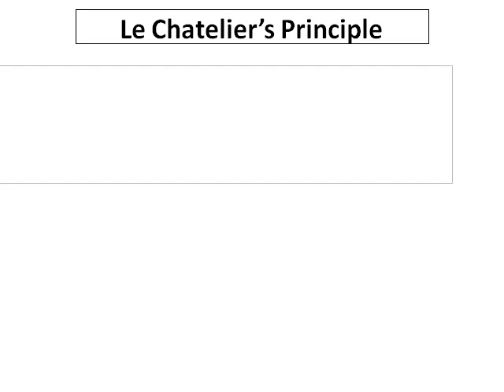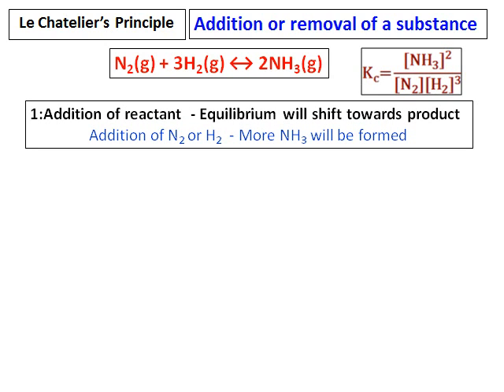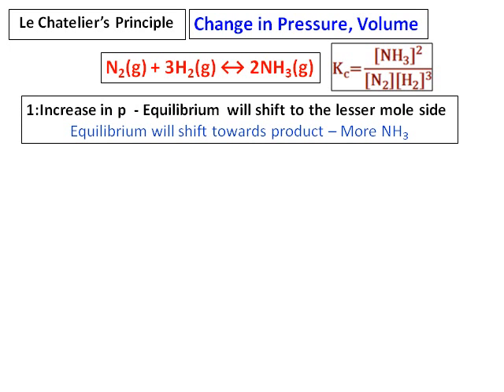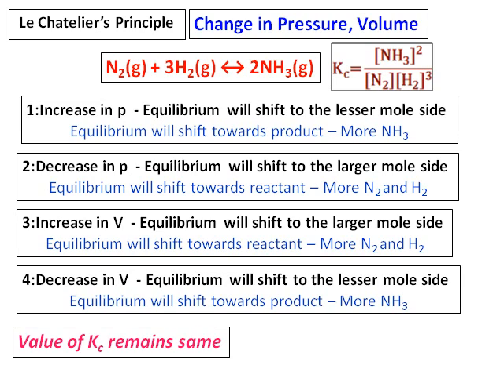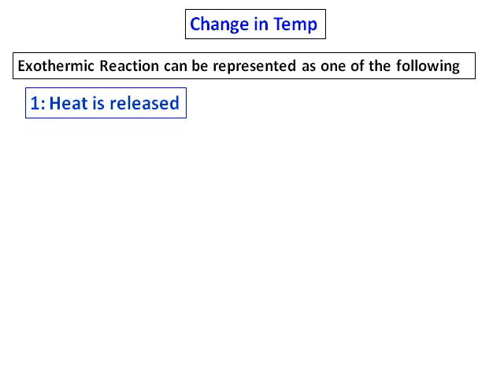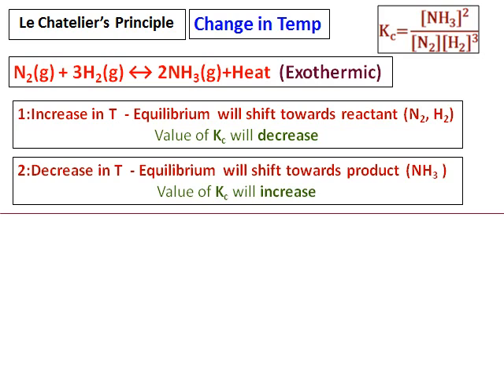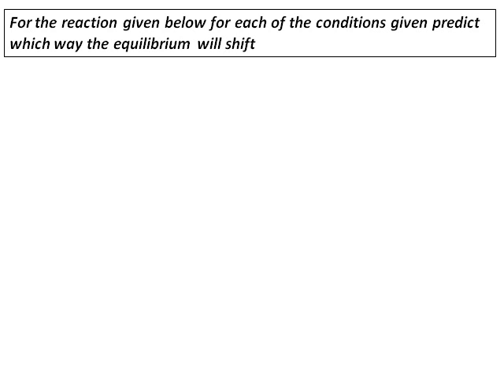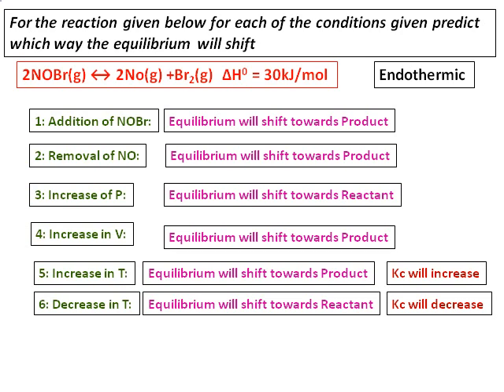7 Le Chatelier's Principle.avi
Concept of Le Chatelier's Principle explained.